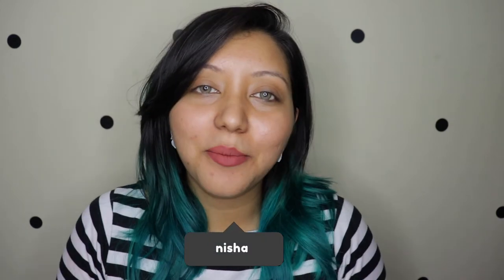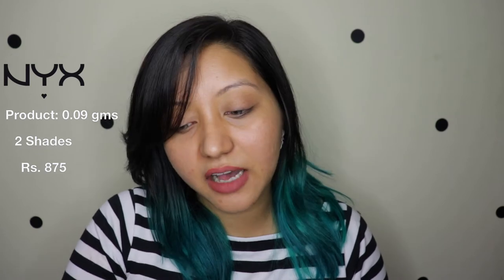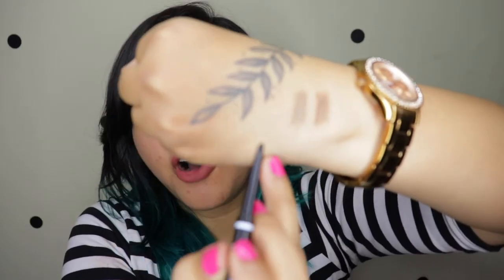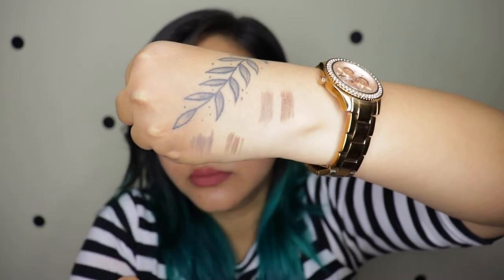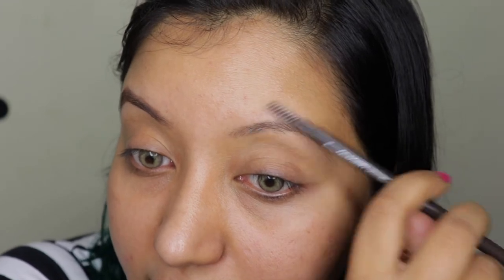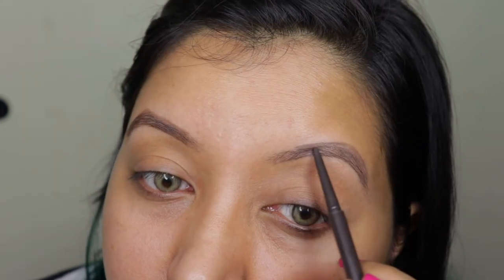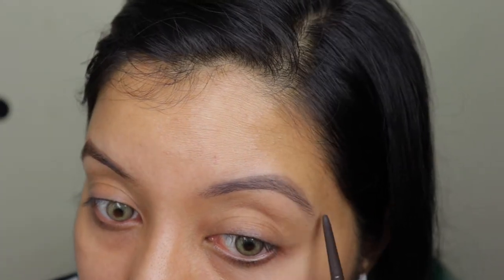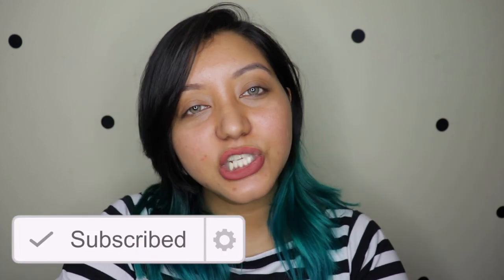NYKAA MICRO FINE PENCIL vs NYX MICRO BROW PENCIL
Hey Guys,

Here is a video where I compare the NEW Nykaa Micro Fine Pencil in Wiccan Wand and the NYX Micro Brow Pencil in Espresso.

Lipstick: NYX Soft Matte in Leon 😬

Music 🎵🎵🎵